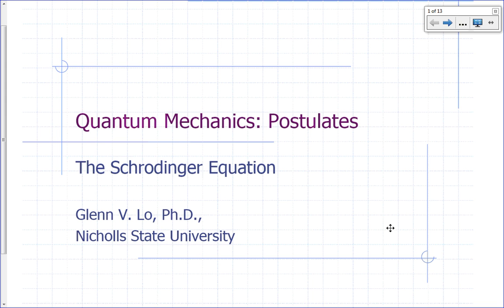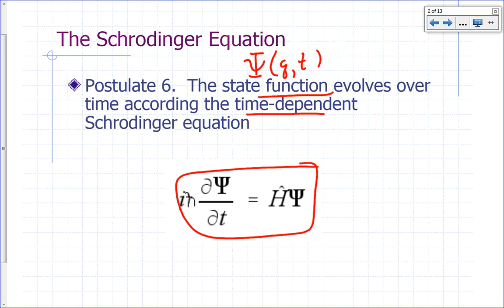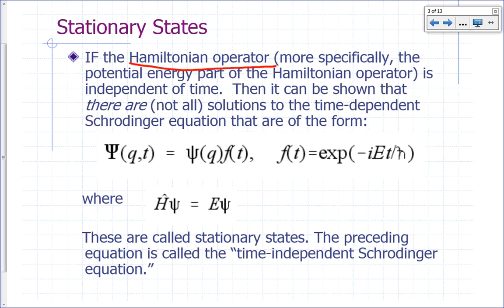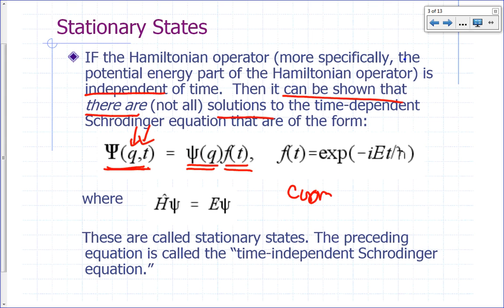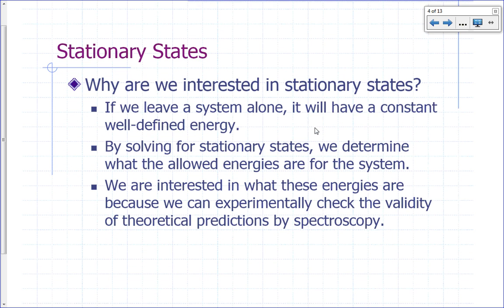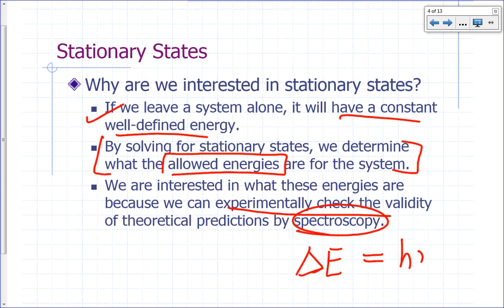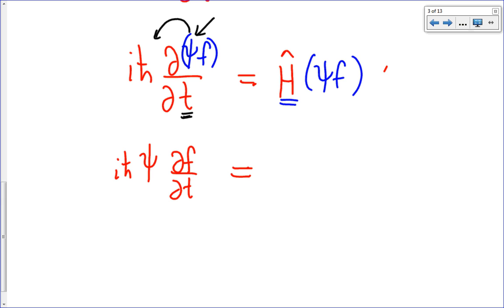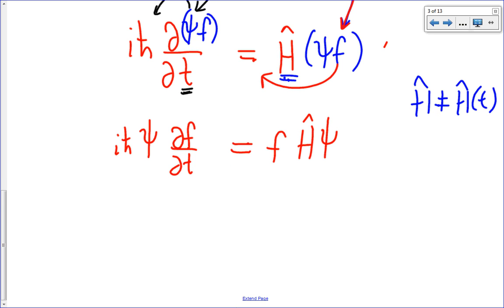Physical Chemistry Lecture - QM Postulates Part 10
The Schrodinger Equation

00:00 Introduction
00:18 Postulate: The time-dependent Schrodinger equation describes how the state of a system evolves over time.
01:32 In cases where the Hamiltonian is independent of time, stationary states exist.
07:42 Why we are interested in stationary states.
09:07 Deriving the time-independent Schrodinger equation by separation of variables